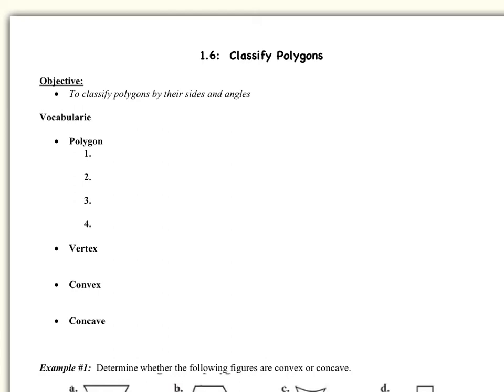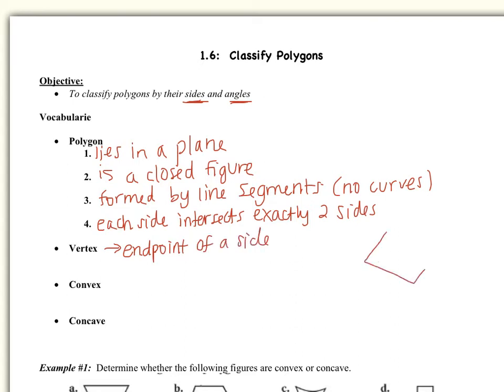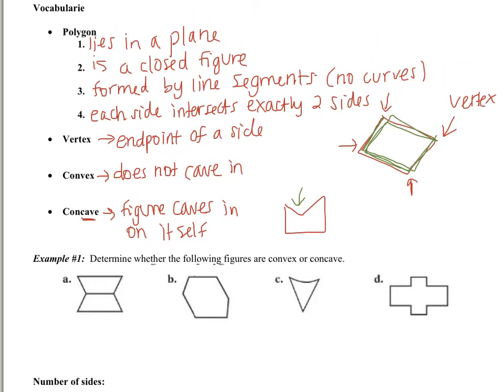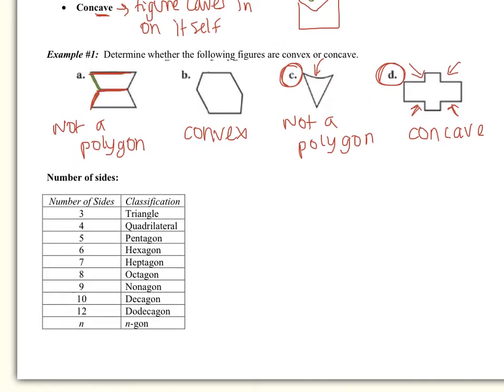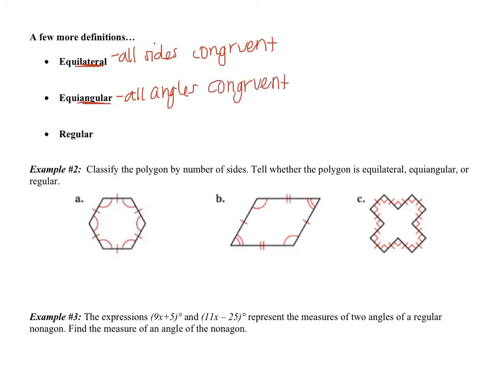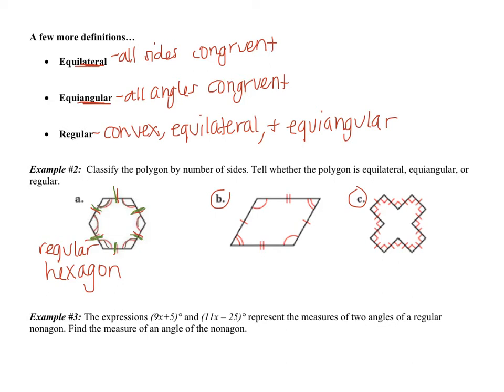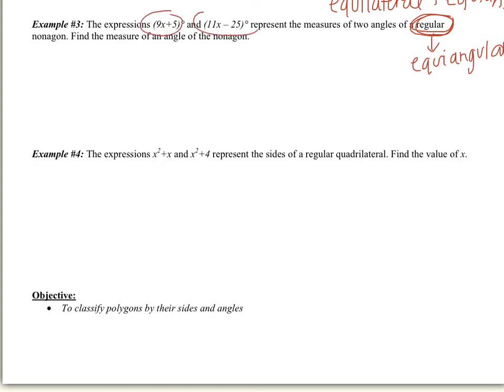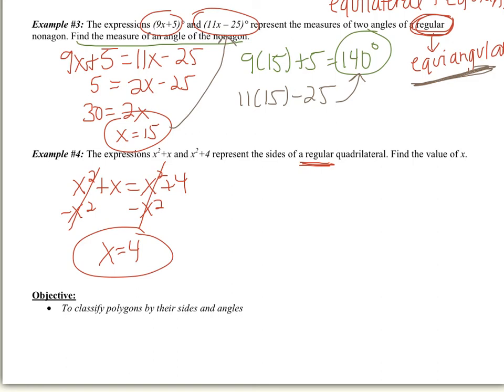1.6: Classify Polygons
To classify polygons by angles and sides